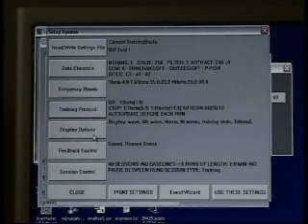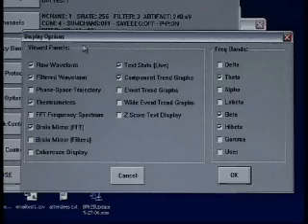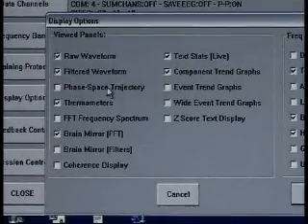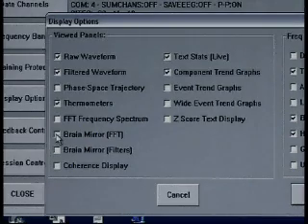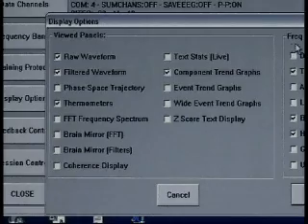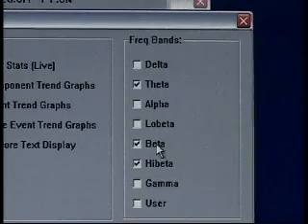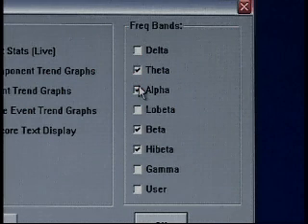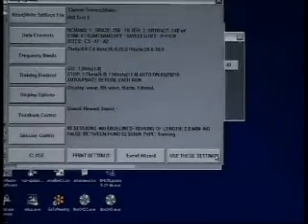5 - Display Options for EEG Biofeedback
Video Tutorial on display options for EEG biofeedback using BrainMaster